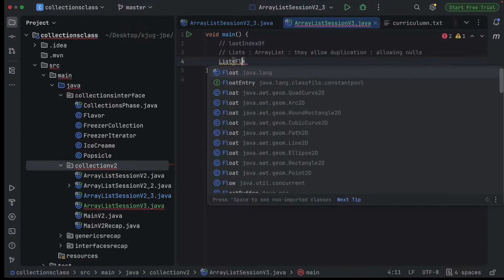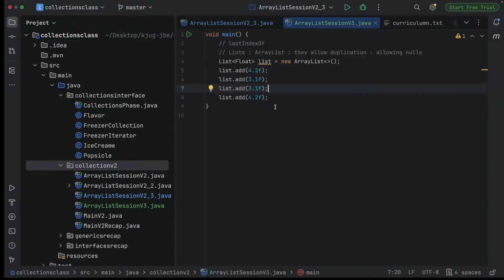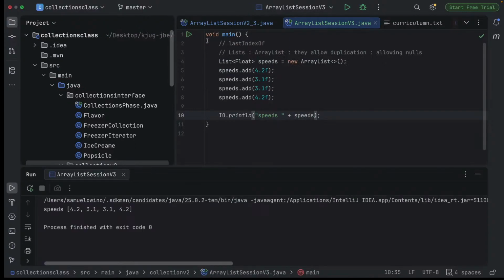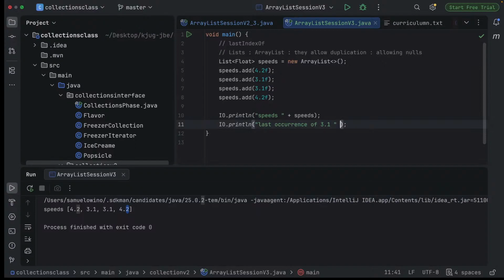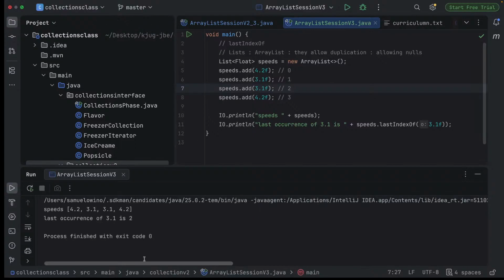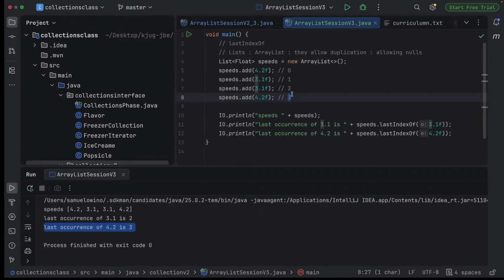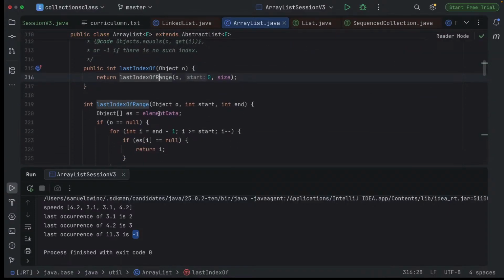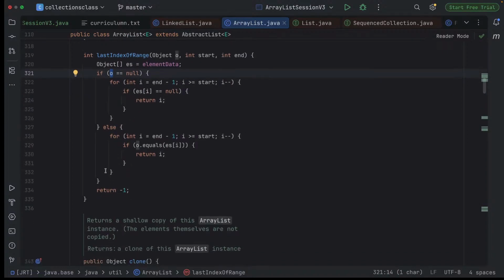Learn how to find the position of any element in a Java List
Whether you're dealing with duplicate elements, tracking the most recent entry, or building search functionality, lastIndexOf() is an essential tool that many developers overlook.